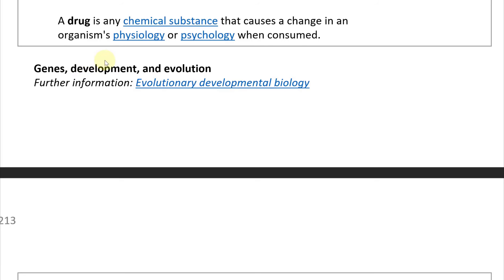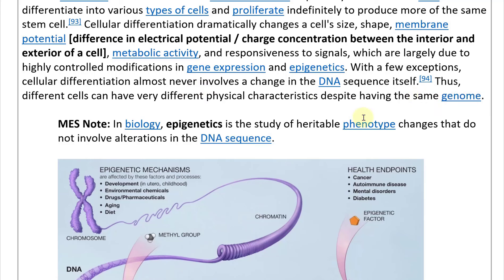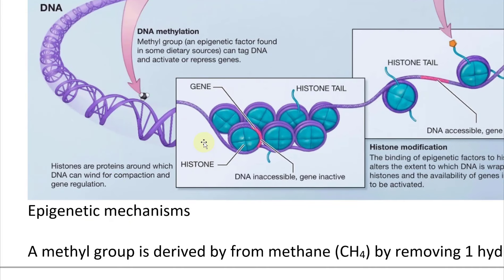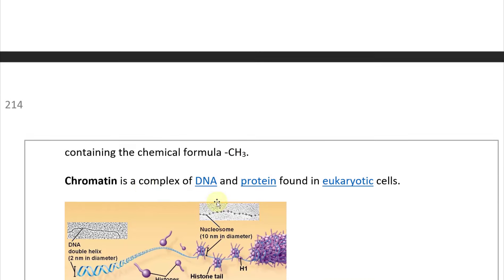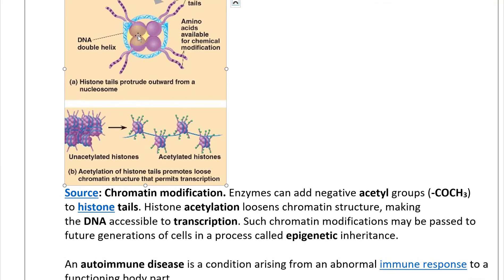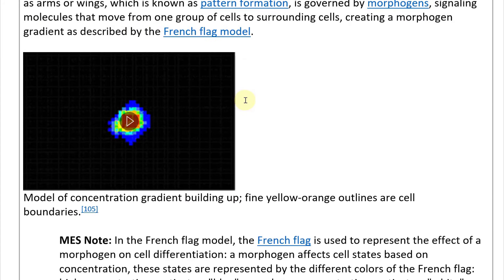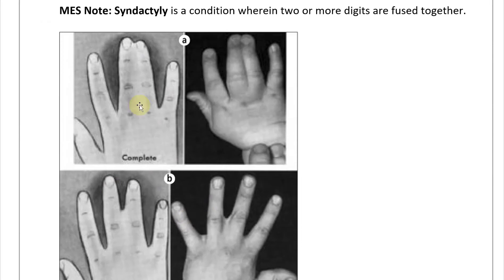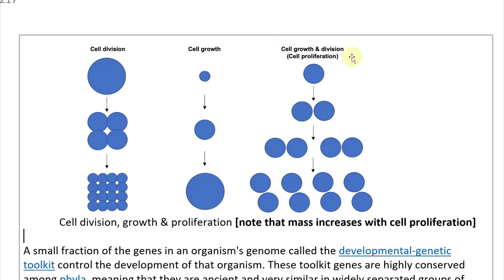Genetics: Genes, Development, and Evolution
In this video I review the 4 key stages of development of an organism: determination, differentiation, morphogenesis, and growth. I also discuss the role genes play in development or organisms and resulting divergent, parallel, or convergent evolution of species.

Time stamps:

- Genes, Development, and Evolution: 0:00
- Development has 4 key stages: Determination, differentiation, morphogenesis, and growth: 0:11
  - Determination sets the fate of a cell: 0:37
  - Differentiation forms specialized cells: 0:46
    - Epigenetics involves phenotype changes without DNA sequence alterations: 2:58
    - Histone modification affect accessibility of genes: 6:16
  - Morphogenesis is the development of body form via the French flag model: 13:53
    - Apoptosis or programmed cell death: 17:09
  - Cell growth: 19:07
- Developmental-genetic toolkit are genes that control development: 21:21
  - Toolkit gene can be expressed in a different pattern: 24:04
  - Toolkit gene can acquire a new function: 25:54
- Convergent, divergent, and parallel evolution: 26:57